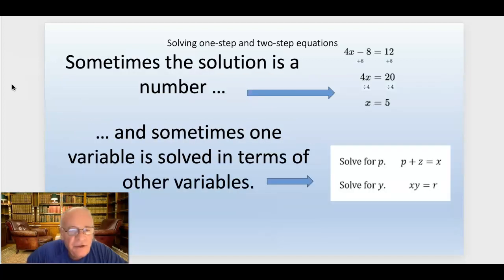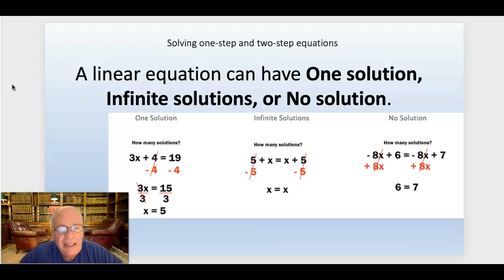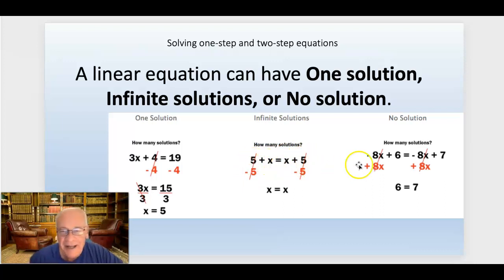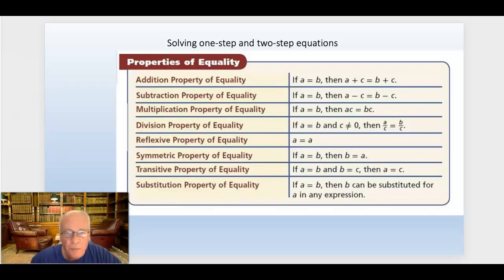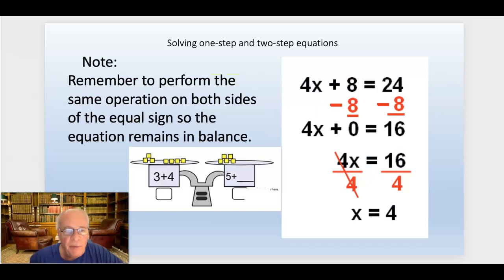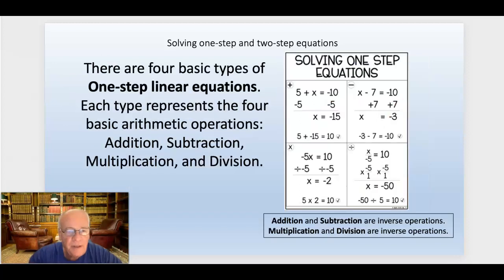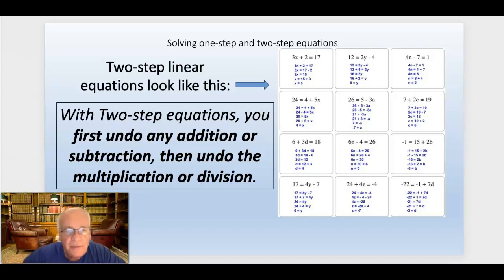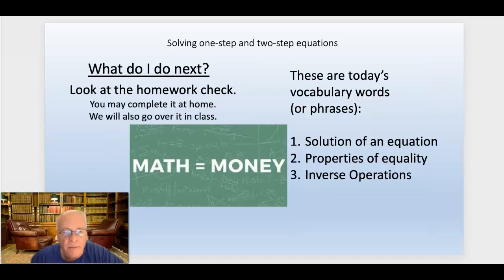Solving one and two step equations